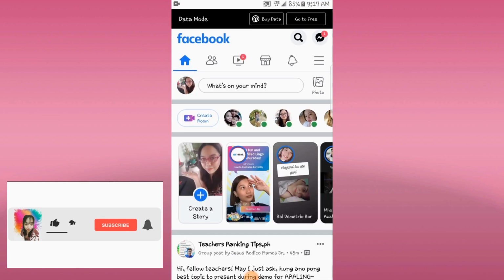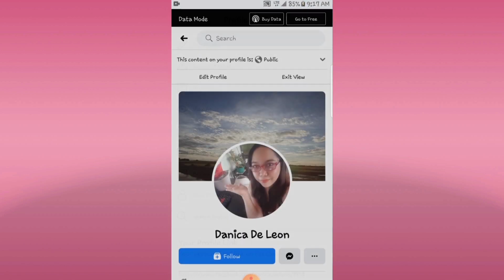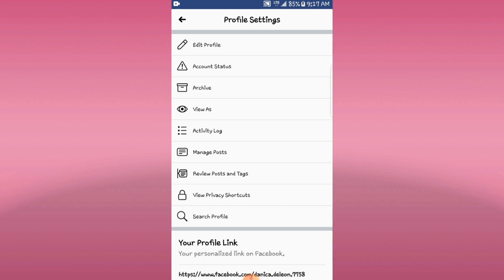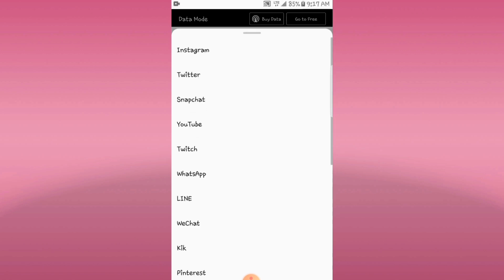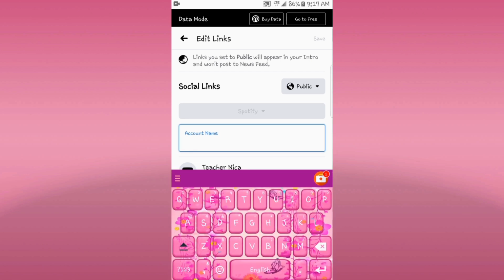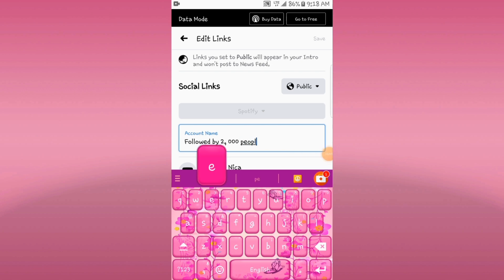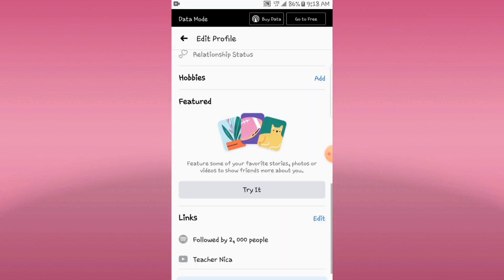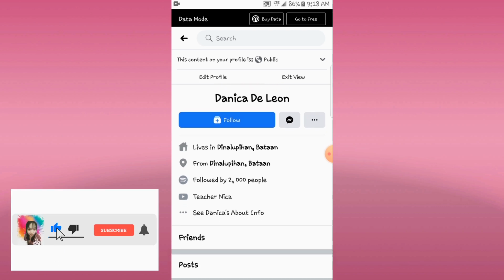Tricks Kung Paano dumami ang Followers sa Facebook in Just 1 minute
Hi guys! In this video I will share how to have more followers on Facebook. Isa itong tricks kung paano dumami ang ating followers sa facebook in just 1 minute.

By the way guys! I just want to say thank you to those who already  subscribed to my channel and those people who keep on watching my videos Thank you so much and those who haven't subscribe please do subscribe and click the bell notification so you'll be notify with my new video.

I hope you learned something new on this video.

Thank you so much and God bless you all!